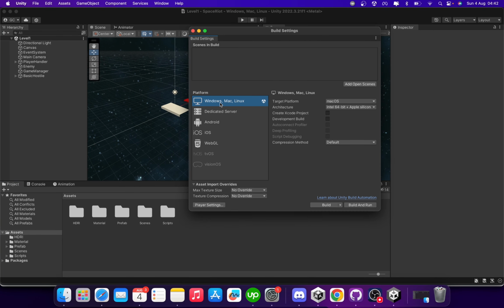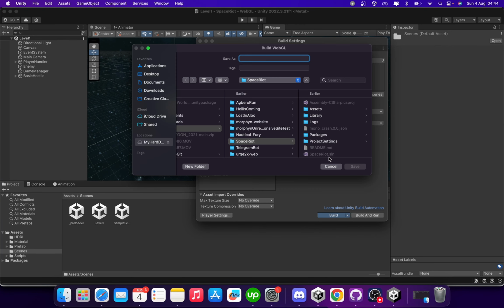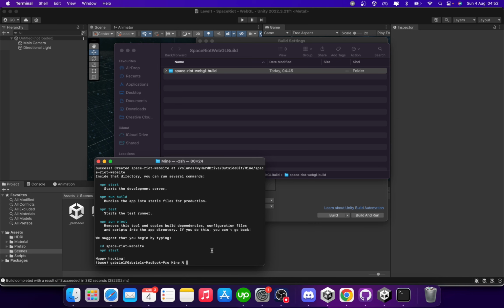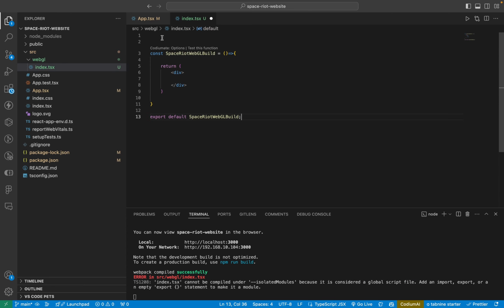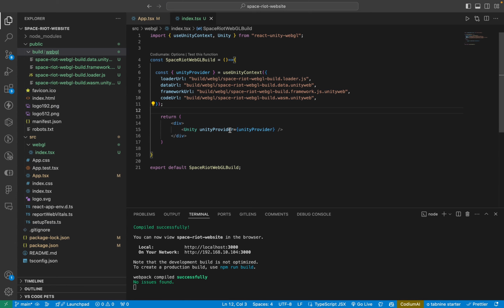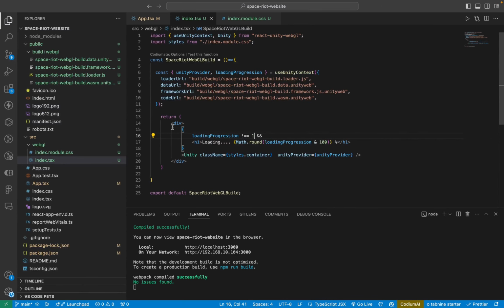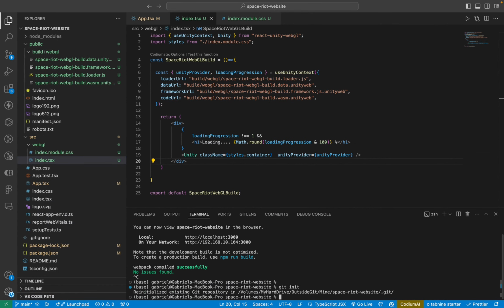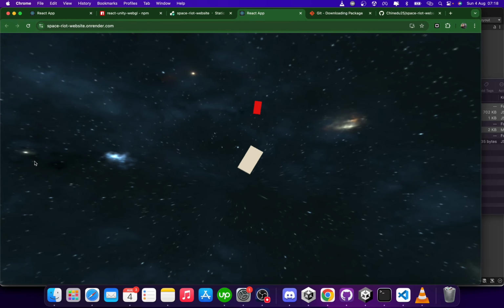Running Unity WebGL on React TS and Hosting it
This video shows you how to setup unity webgl with react and host it online.